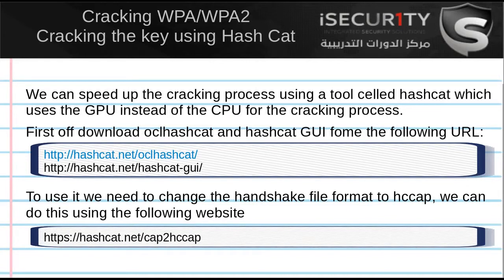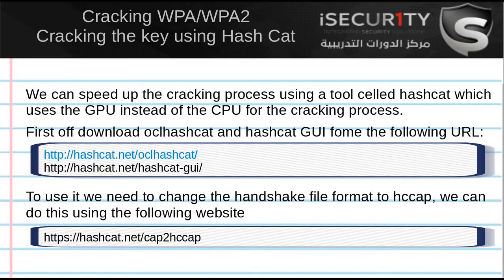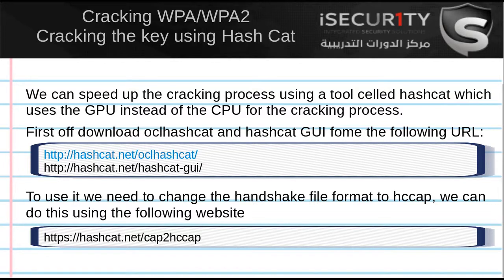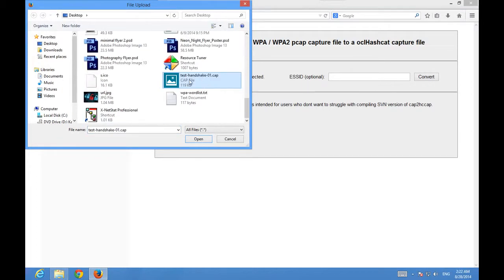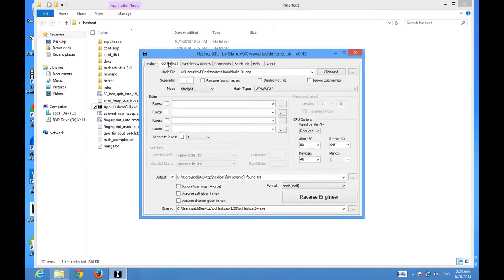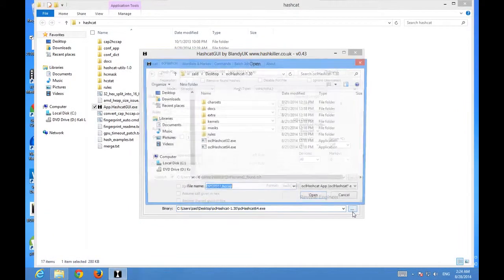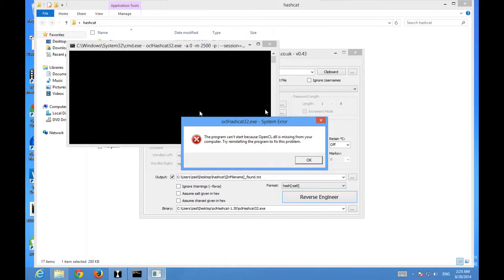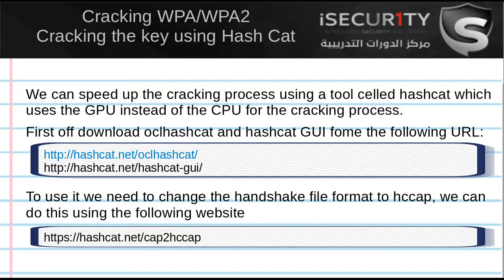22 WPA Cracking Even Quicker Cracking Using GPU HD